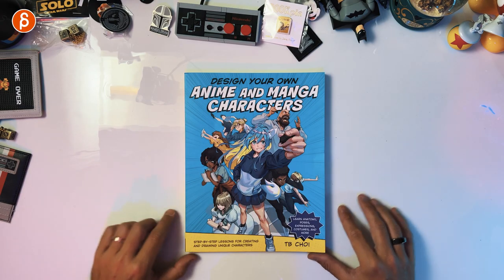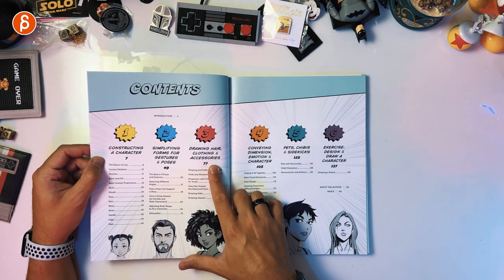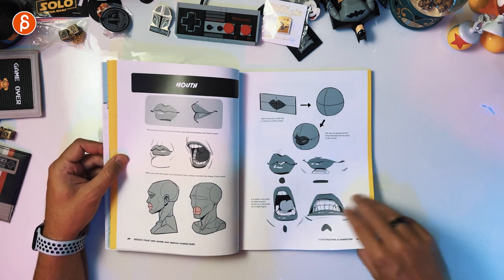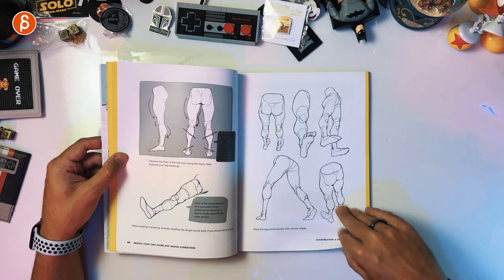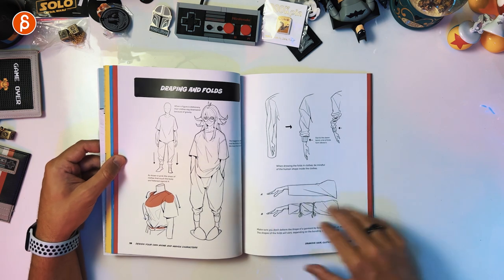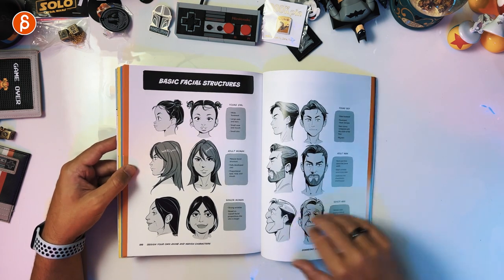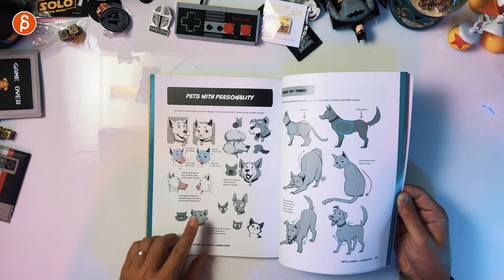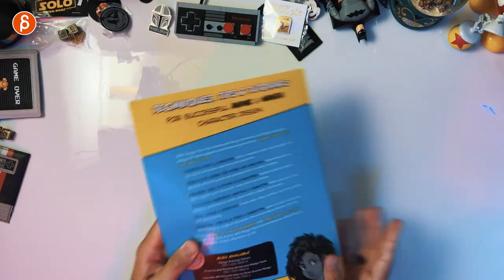Design Your Own Anime and Manga Characters (by TB Choi) - Review (Book Flip Through)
I mean, the book title says it all: Design Your Own Anime and Manga Characters: Step-by-Step Lessons for Creating and Drawing Unique Characters - Learn Anatomy, Poses, Expressions, Costumes, and More: